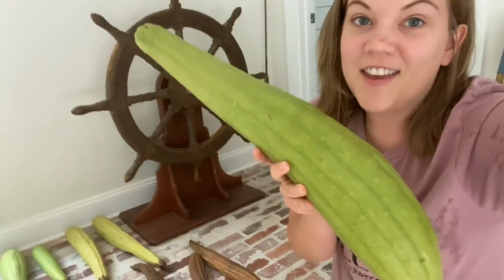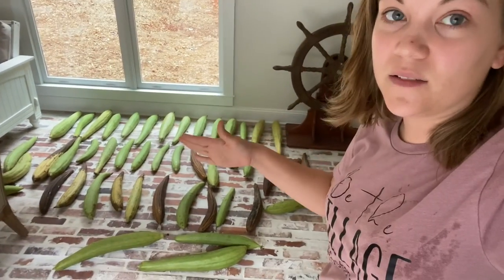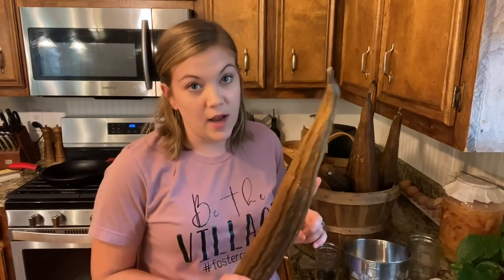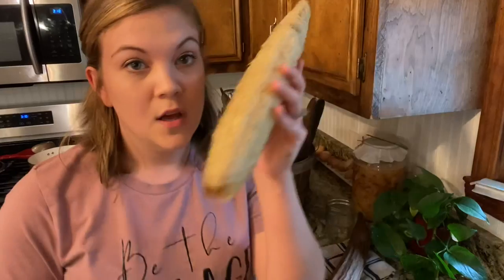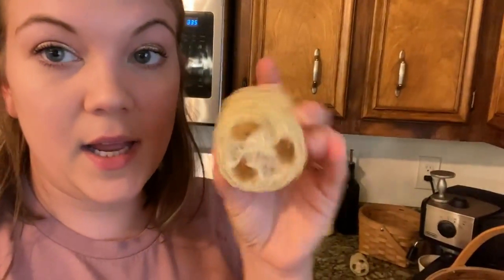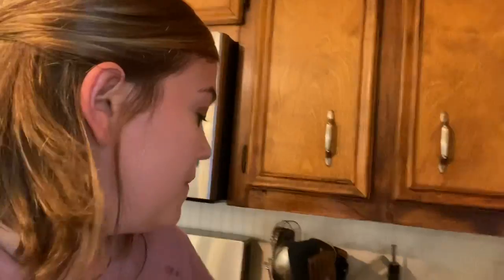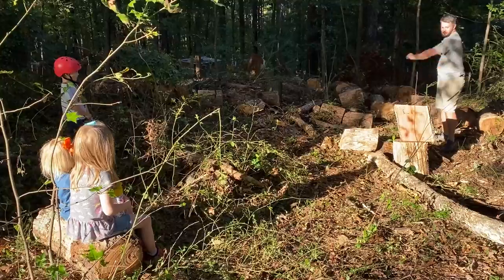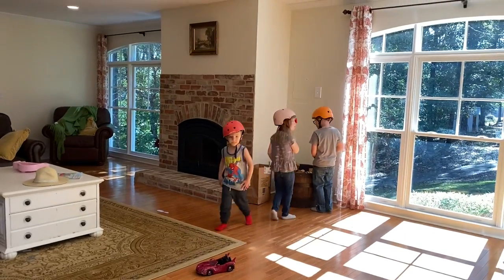October Garden Tour - Luffa Peeling - Raised Beds from Amazon!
Check out what we’ve been up to in October. I figured out my favorite way to peel luffa! We got a lot of wood chopped to keep our wood burning stove fed this winter!